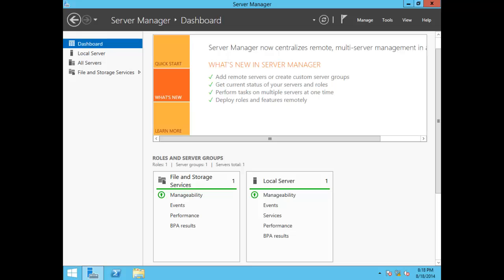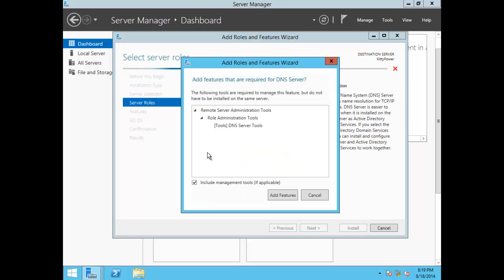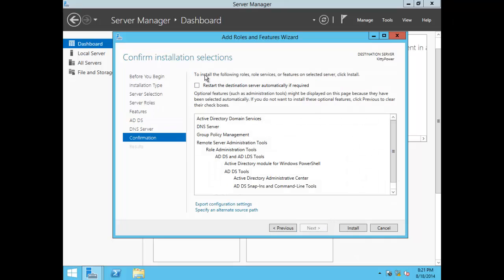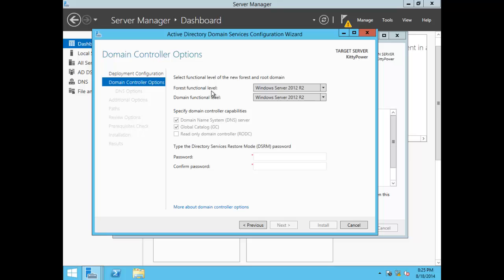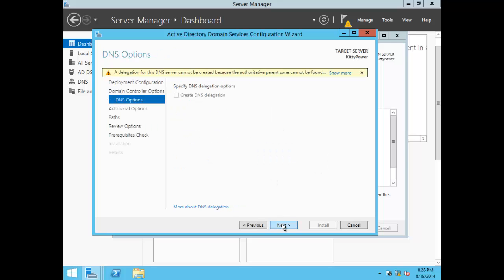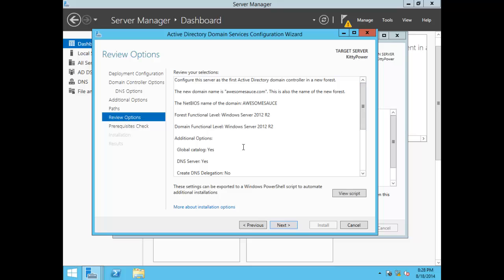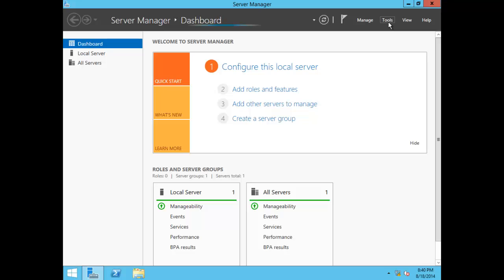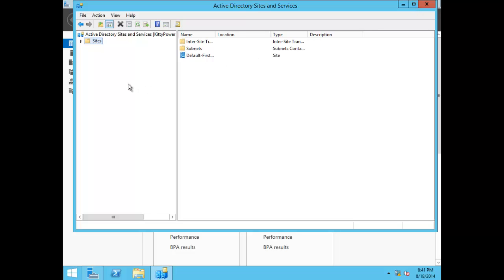Installing Active Directory Domain Services on Windows Server 2012 R2 within VMware Workstation 10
Hi everyone! This video shows you how to install Active Directory Domain Servers, DNS Role, Adding a new forest root, and a domain controller on a Windows Server 2012 R2